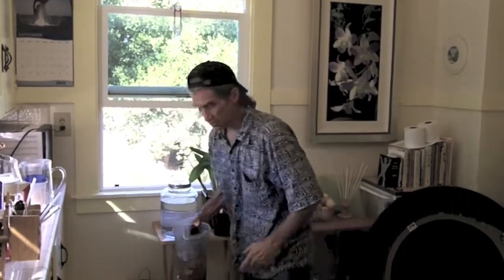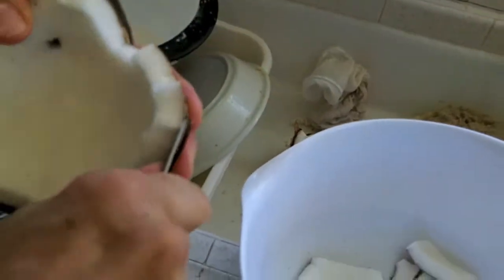Steve Zerlin's Almond Date milk !!! Part 1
Here is my original food guru, Steve Zerlin on how to make great almond/date milk !!